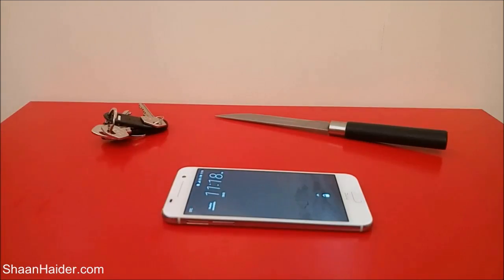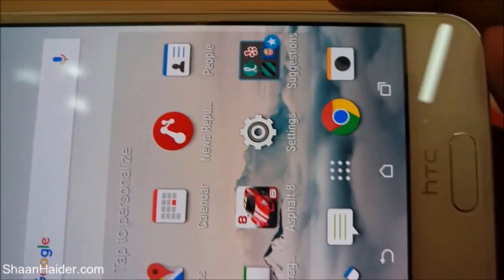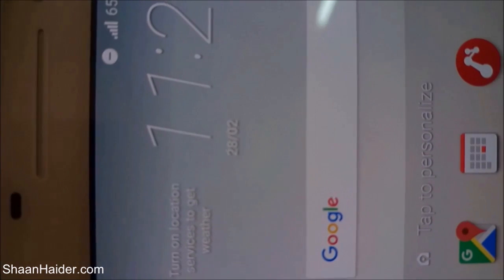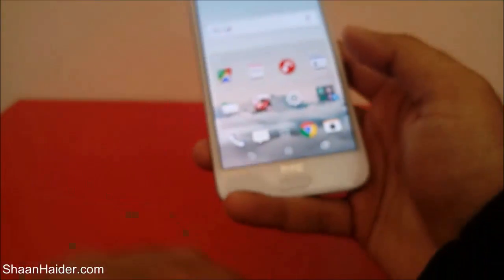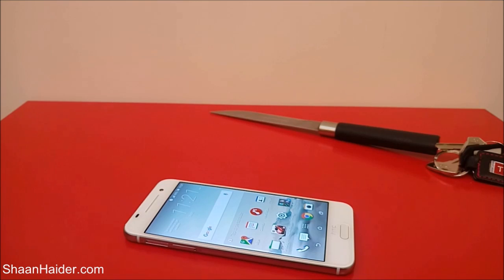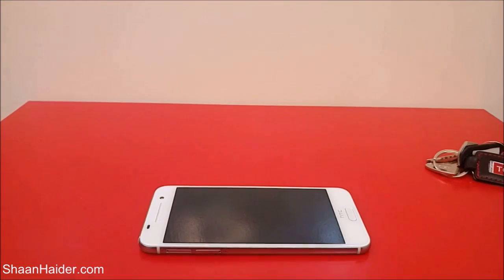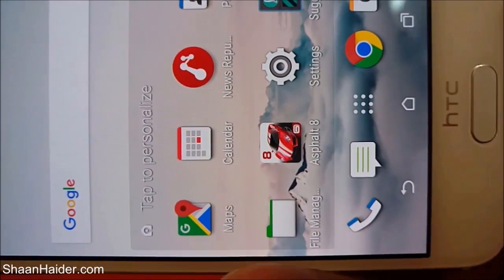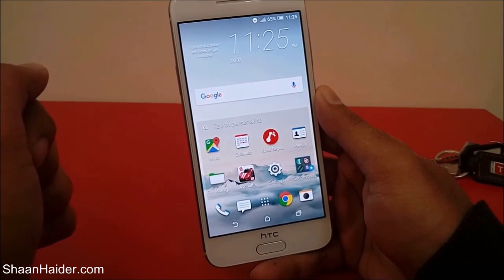HTC One A9 Knife and Key SCRATCH TEST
Testing the strength of Corning Gorilla Glass 3 protection on HTC One A9 screen against the knife and key strokes.